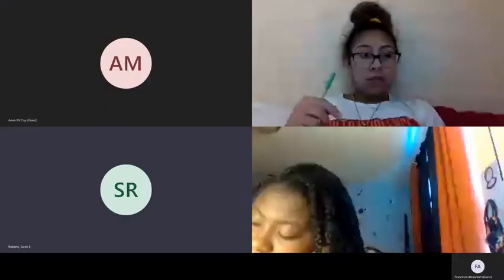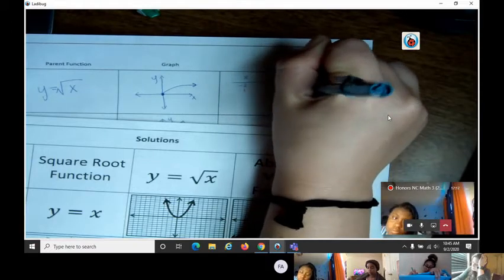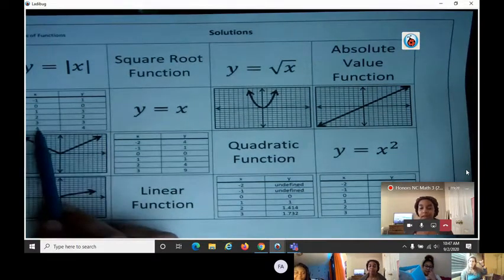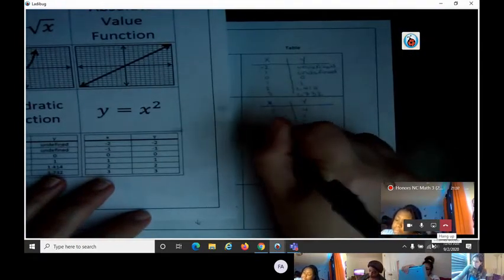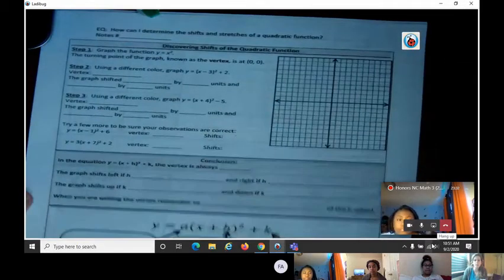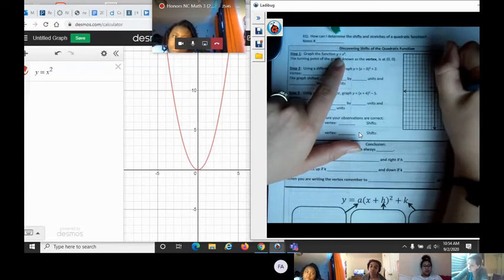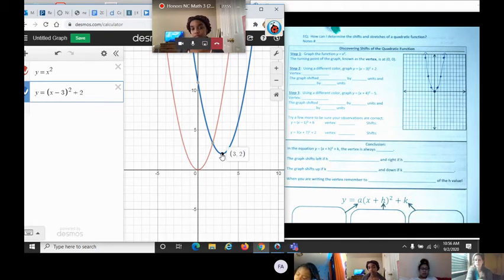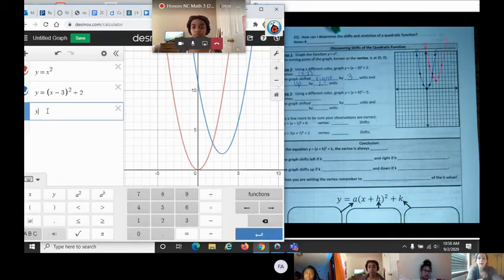Honors NC Math 3 (2A) 9.2.20 (Part 1)